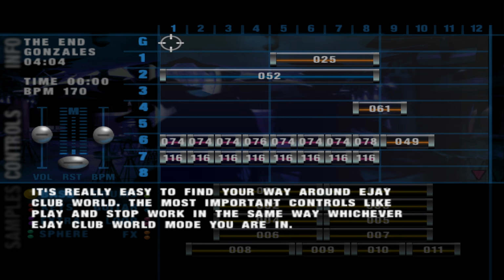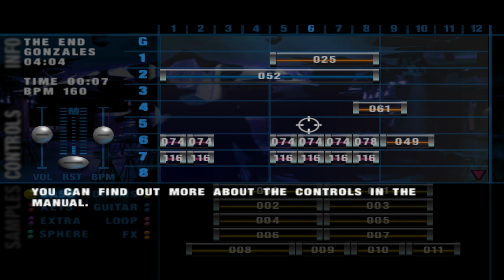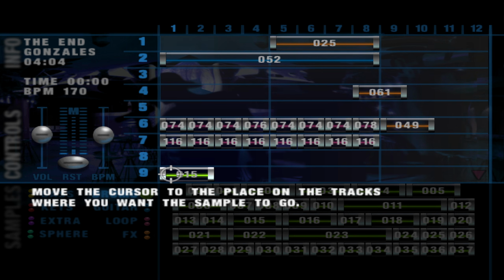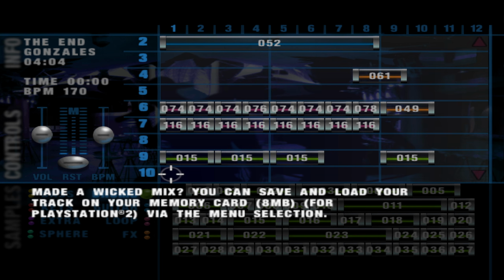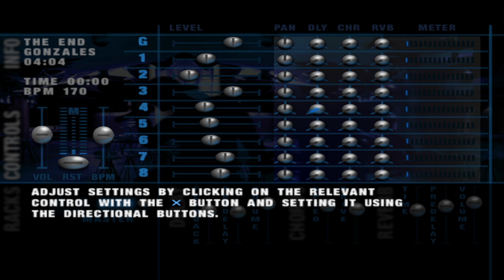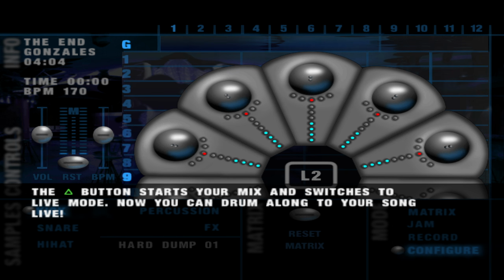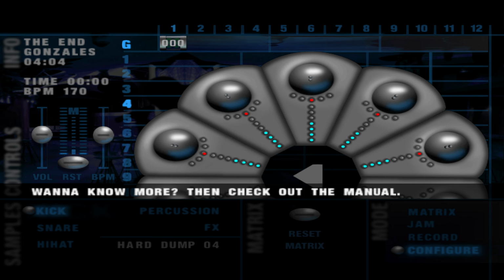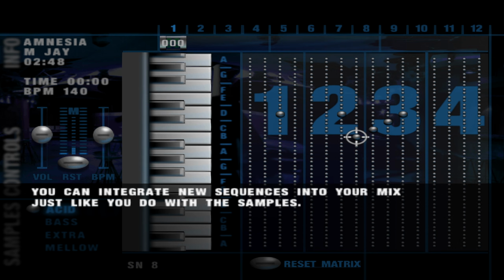eJay ClubWorld - PlayStation 2 - Gameplay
Quer Ajudar PC do Paulo, faça uma doação

Gameplay do jogo eJay ClubWorld lançado no PlayStation 2, veja eu jogando este game de PS2

Compre no Mercado Livre usando nosso link é ajude o canal

Epic Games - paulonanet
PlayStation - Paulonaweb
XBOX - pcdopaulo84
Origin - pcdopaulo
Uplay - pcdopaulo

PC que jogos os Games

Processador - Ryzen 5 8600G
Memórias - 16GB DDR5 memória ram 5200 em Dual Channel
Placa de Vídeo - Geforce RTX 5060 8GB GDDR7
Placa Mãe - A620MS, Chipset A620, AMD AM5
SSD Primeira - SSD Kingston NV3, 1TB, M.2 NVMe, 2280, PCIe 4.0, Leitura 6000MBs e Gravação 4000MBs
SSD Secundario - SSD 120GB Kingston
HD - Seagate 2TB a 7400RPM
Fonte = Cougar 600w